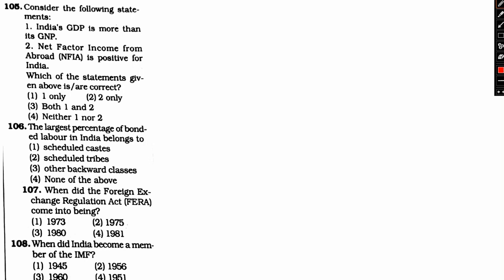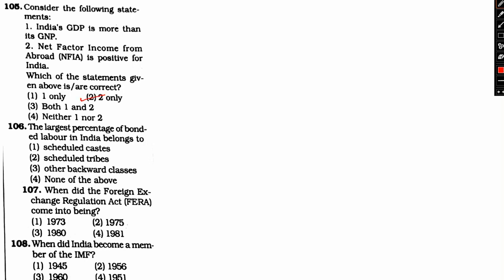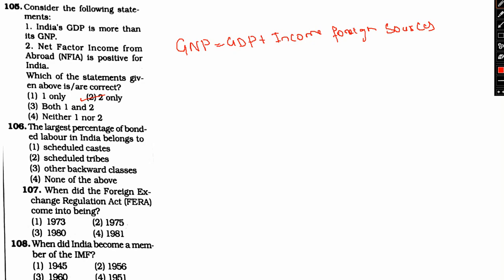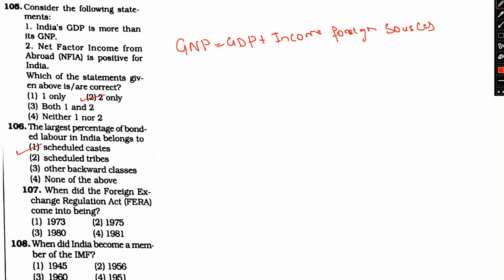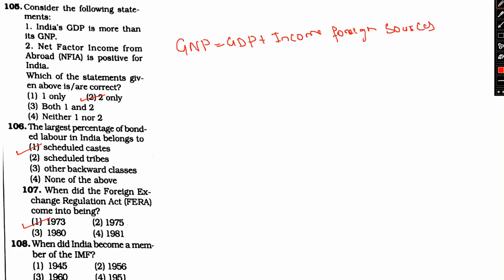WBCS GS previous year questions detailed solutions and explanation in Bangla. Previous year question